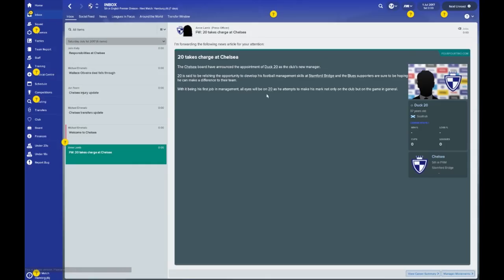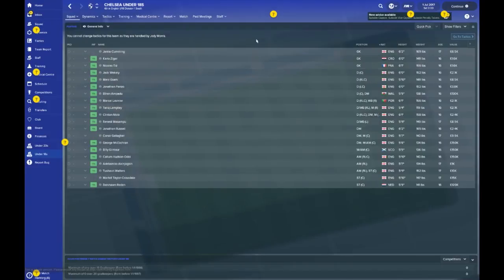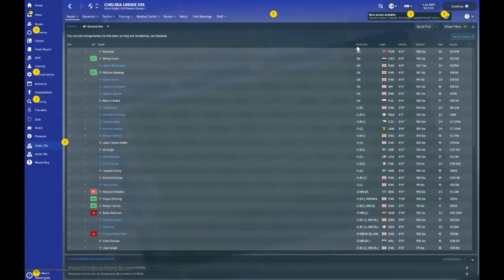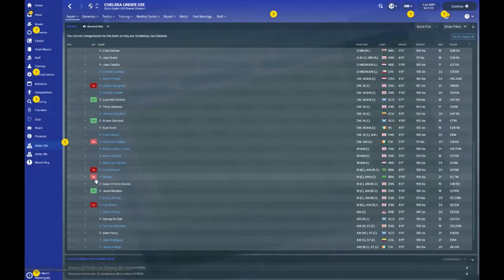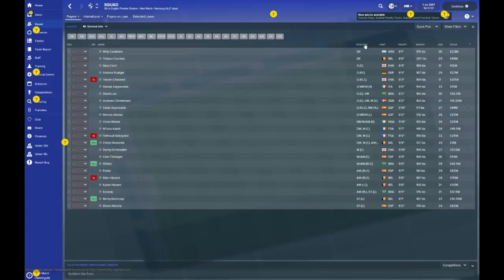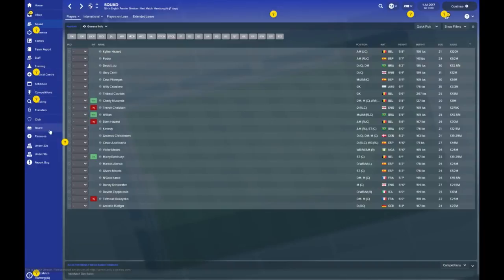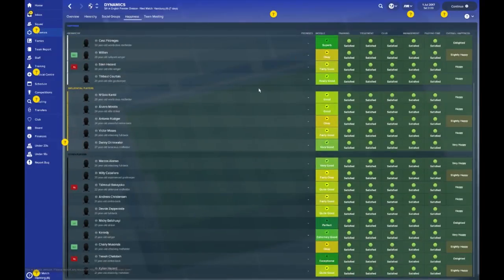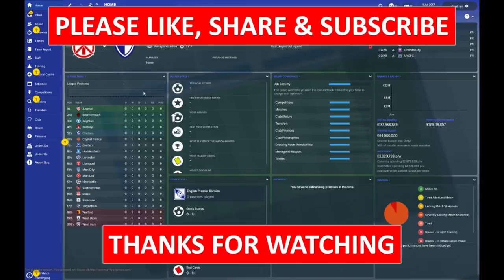Football Manager 2018 – Chelsea Guide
56% |||. 28.4K/50K

Stevie Wotsa

. 28% 7/25

 Please let me know what you think about the Chelsea team in the comments section below.